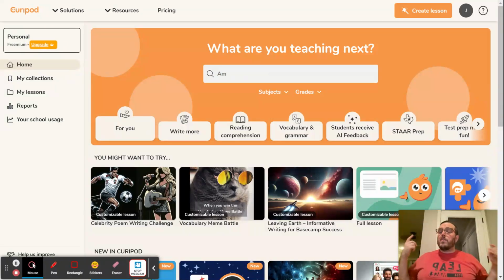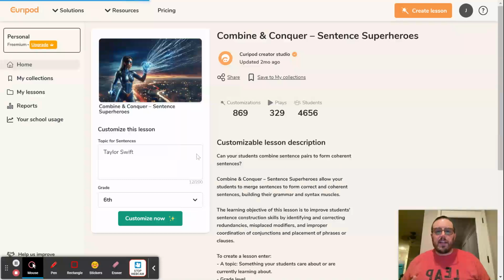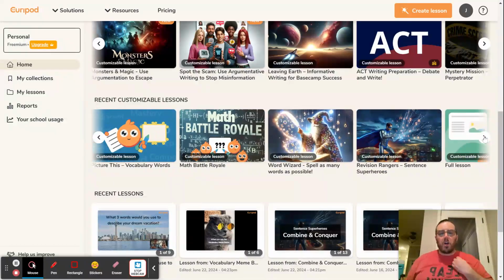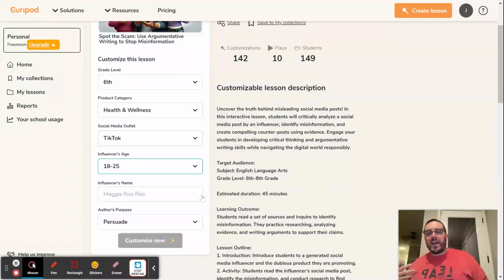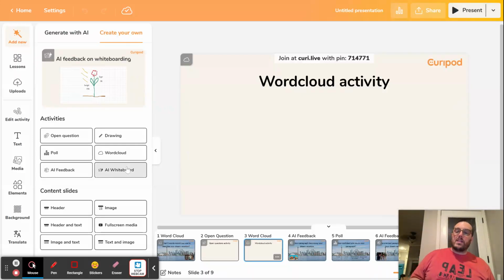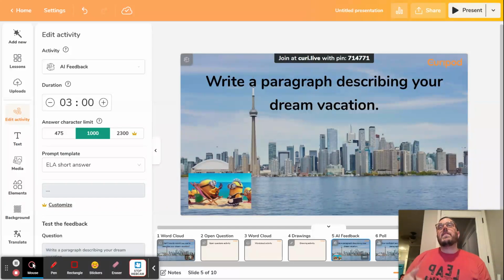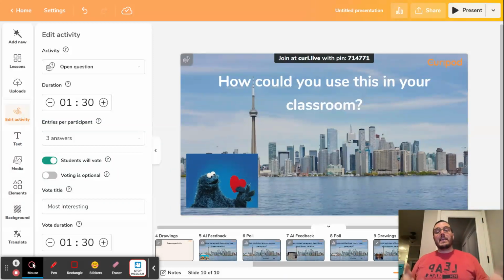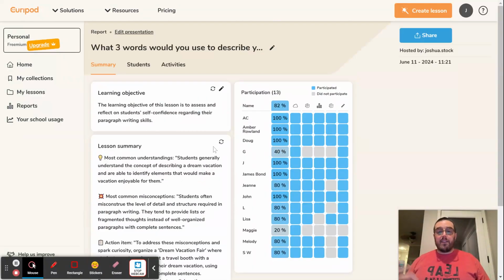Curipod Highlights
Here are some of my favorite features of Curipod.